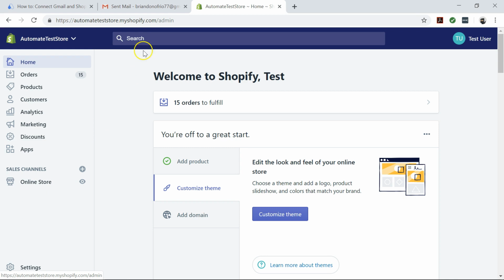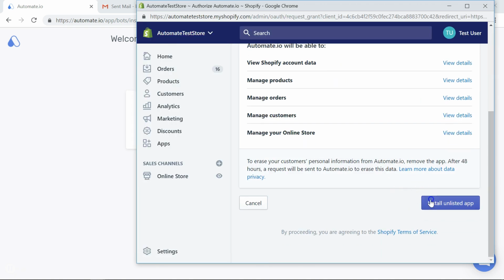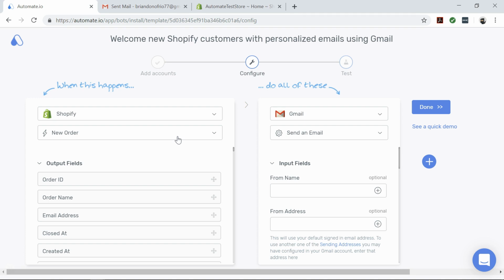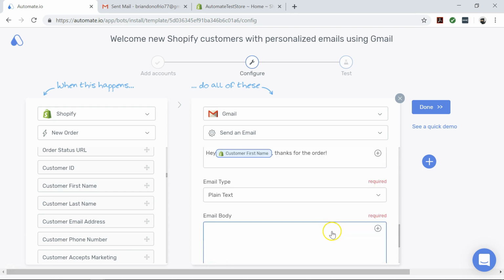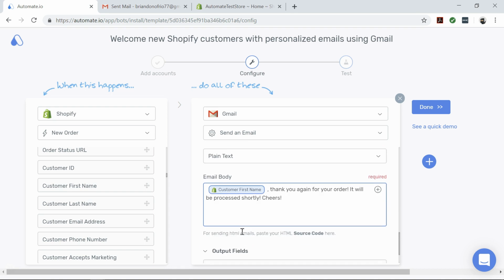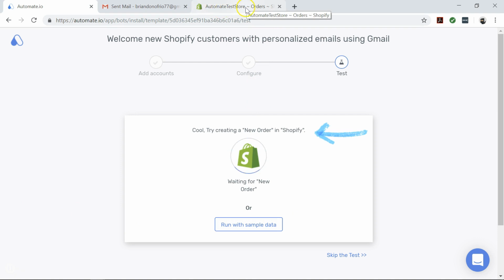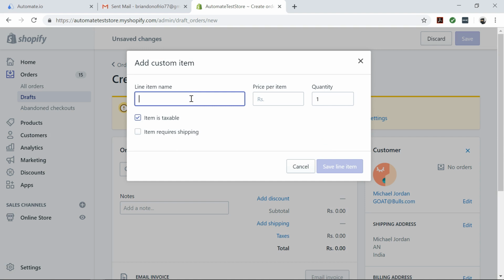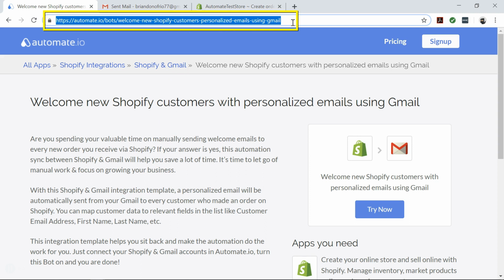Shopify Gmail Integration 🛒 Send Shopify customers personalized emails!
Use the template shown in the video -

Using Automate.io, you can welcome new Shopify customers with personalized emails using Gmail

Automate.io is a simple tool that helps businesses and people become more productive by automating their mundane tasks.

Over 11,000 users from companies like Uber, Intel, Google and more trust Automate.io to connect their favorite web apps like Facebook Lead Ads, Google Sheets, Gmail, Salesforce, MailChimp and hundreds more!